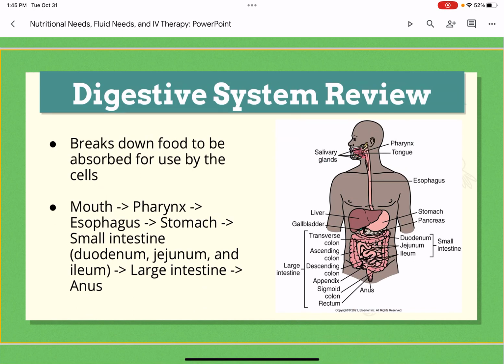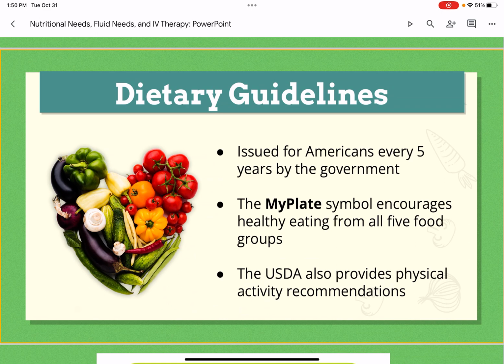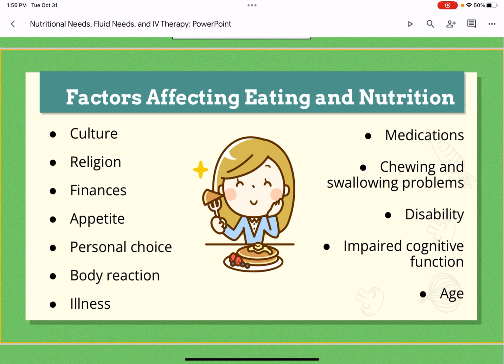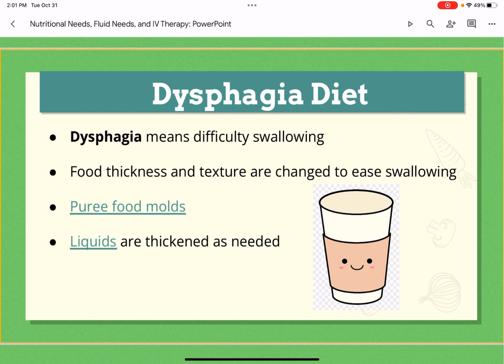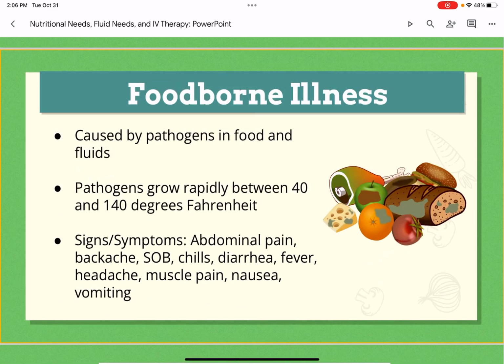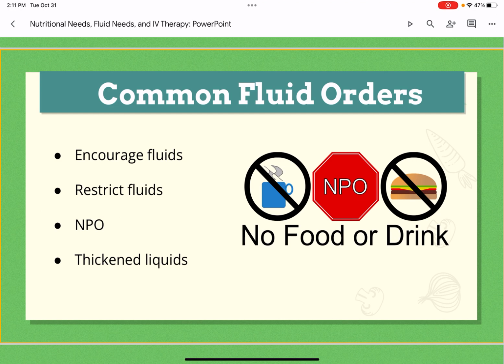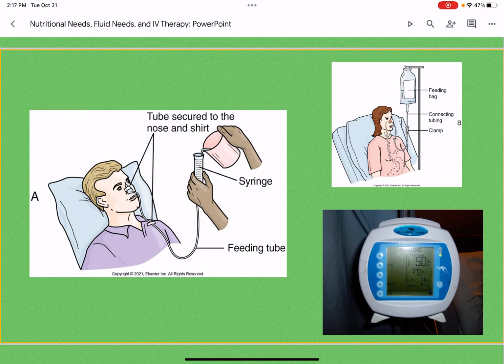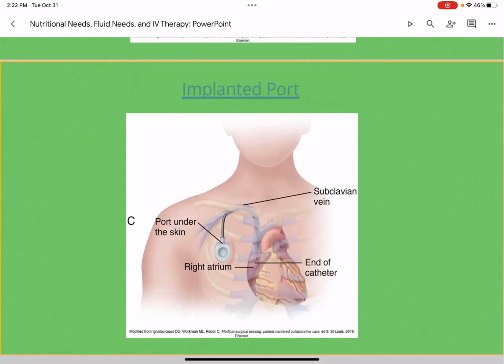Nutritional Needs, Fluid Needs, and IV Therapy